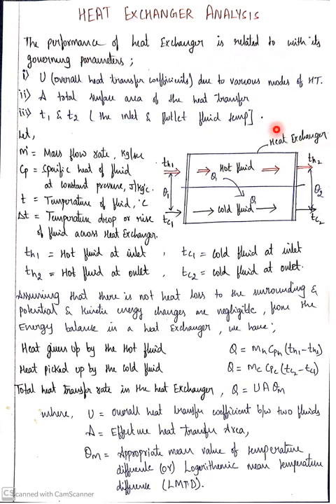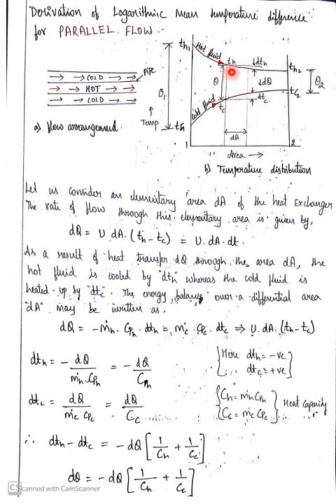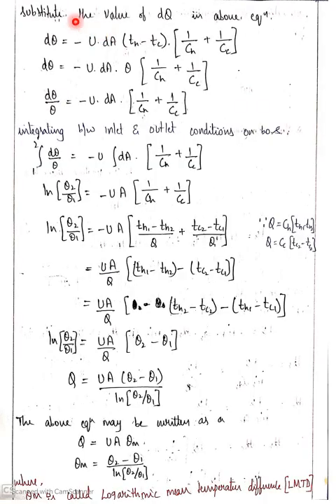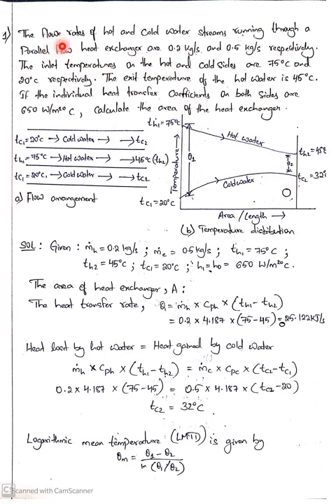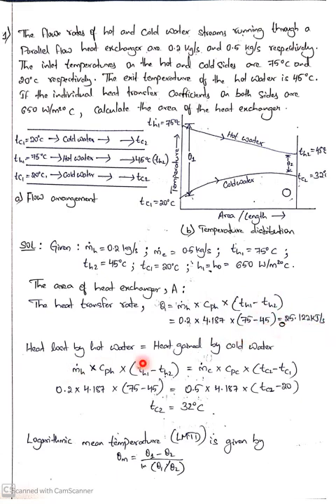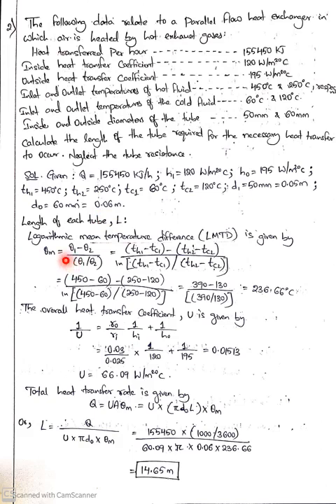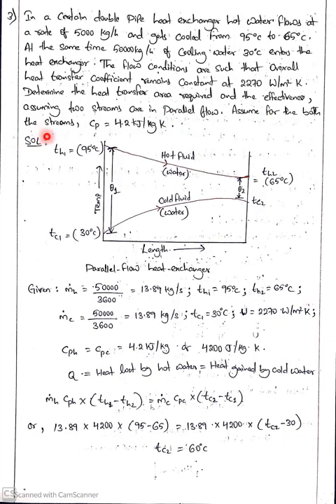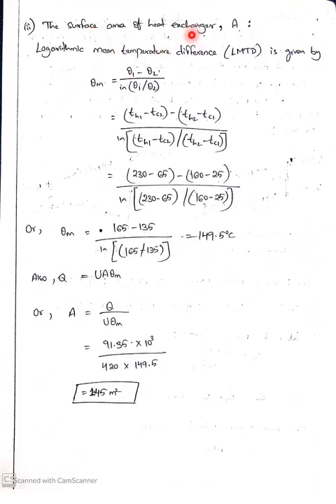Heat exchanger - HEAT TRANSFER - LEC 1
Topics covered

1) Heat echanger Derivation (PARALLEL & COUNTER FLOW)
2) Problems on Heat exchanger (PARALLEL & COUNTER FLOW)